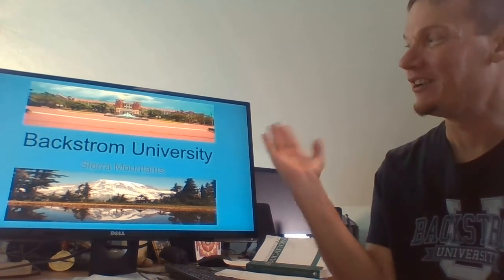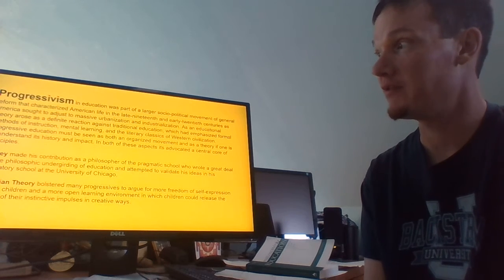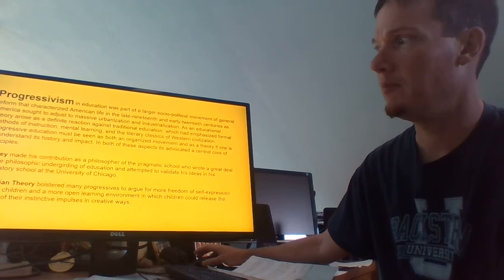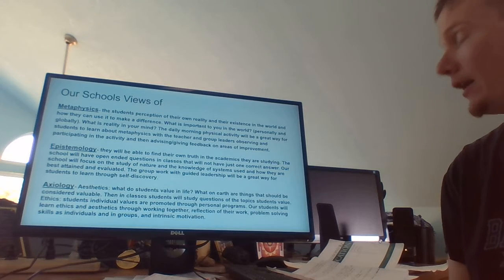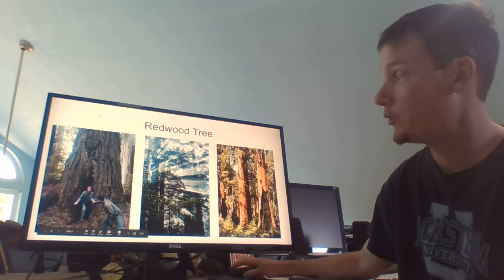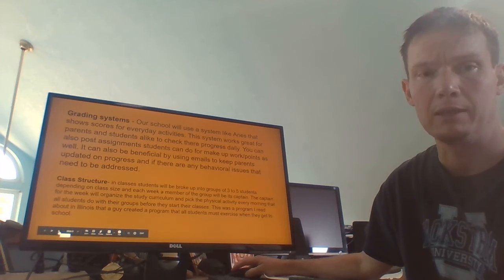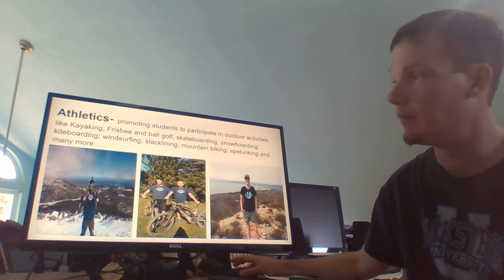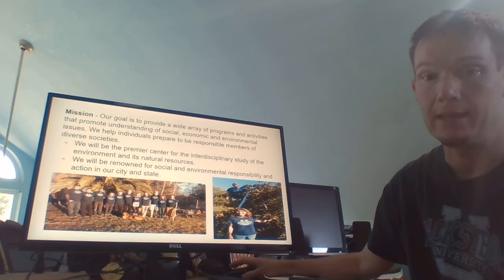WIN 20201021 11 45 15 Pro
fictitious school.